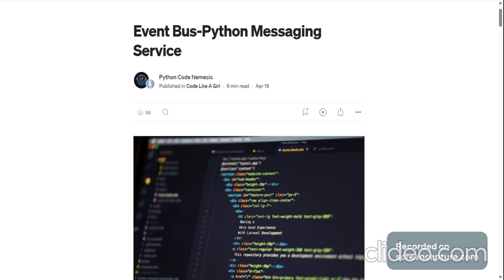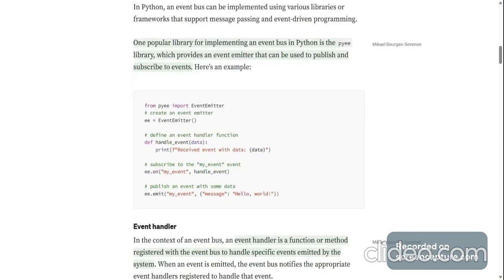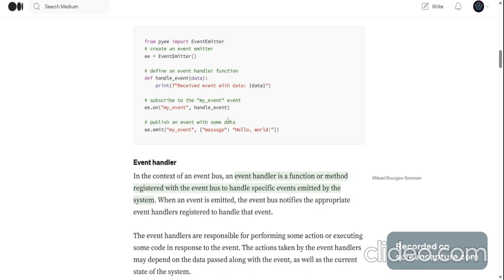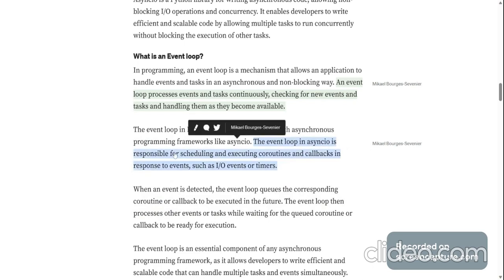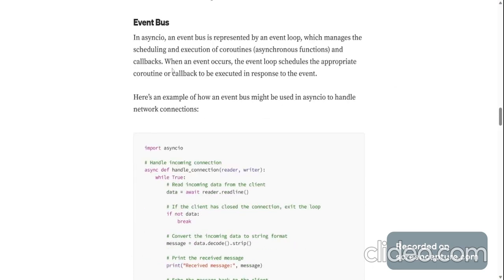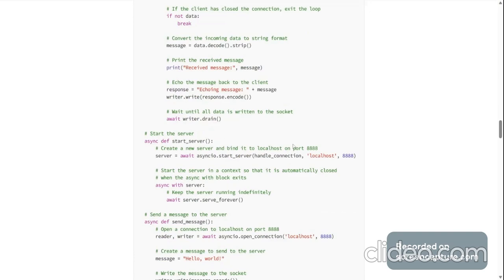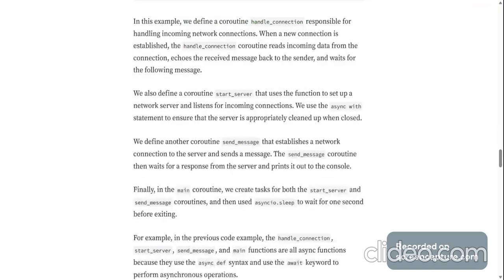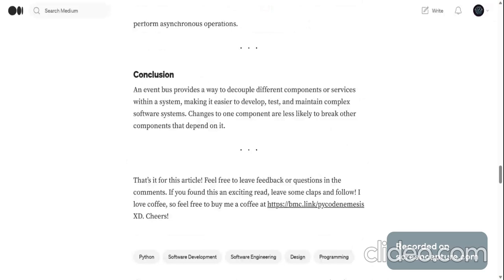Event Bus in Python: Building Efficient and Decoupled Messaging Services | Python Code Nemesis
Learn how to harness the power of an Event Bus in Python to create efficient and decoupled messaging services. In this comprehensive guide, we explore the fundamentals of event-driven architecture and how the Event Bus pattern enables seamless communication between components in your applications. We'll walk you through the implementation of an Event Bus in Python, demonstrating real-world use cases and best practices. By the end of this tutorial, you'll be equipped with the knowledge to architect robust and responsive applications using the Event Bus pattern.